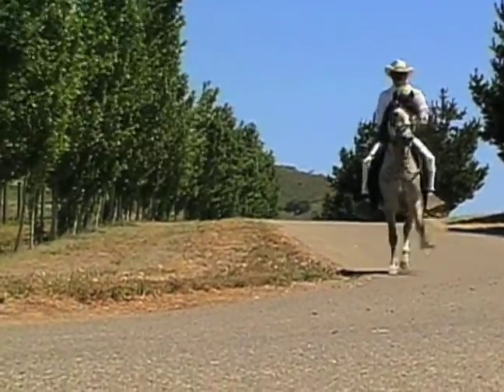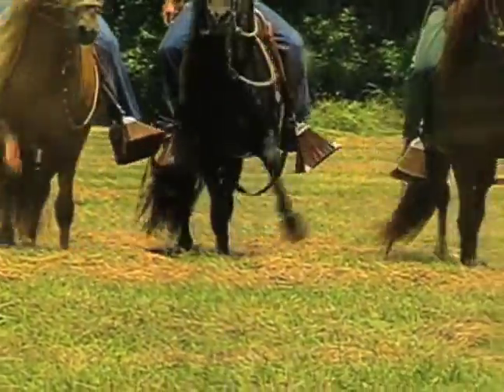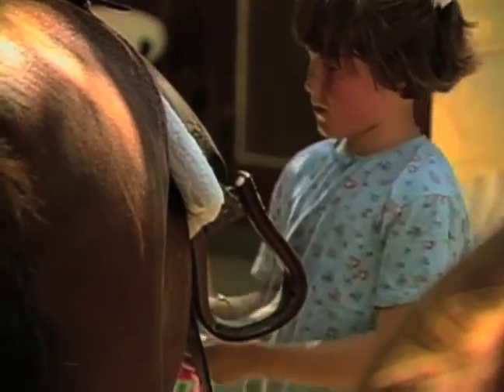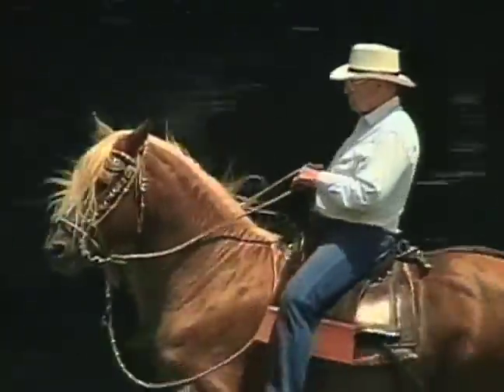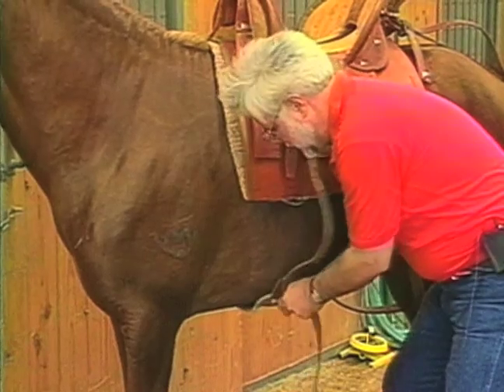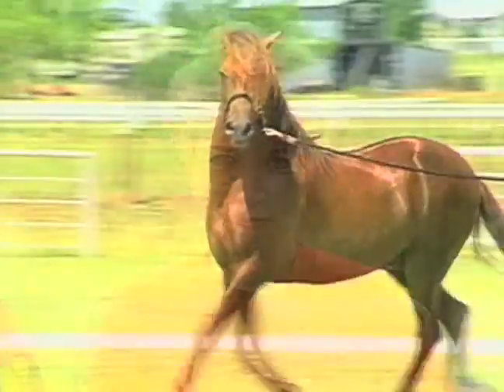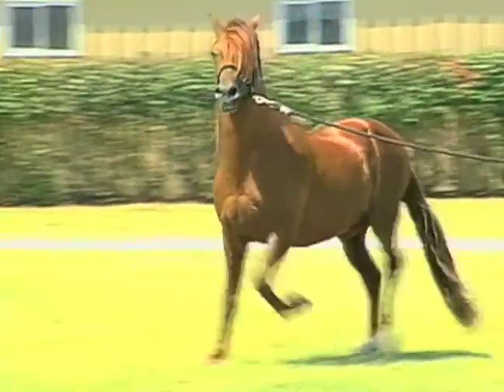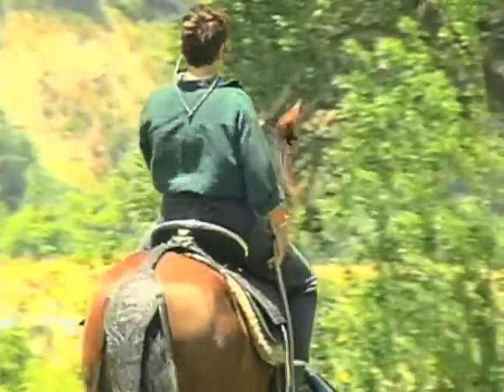THE PERUVIAN PASO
One of the smoothest gaits in the world, the Peruvian Paso is a versatile, athletic, durable horse breed from South America.  Bred to cover long distances in a smooth gait, the Peruvian Paso is increasing in popularity in North America.  Watch and learn about a breed from Peru, rising quickly in popularity for many reasons.